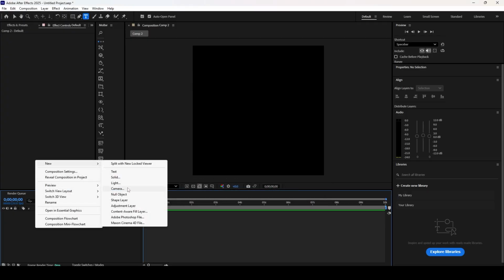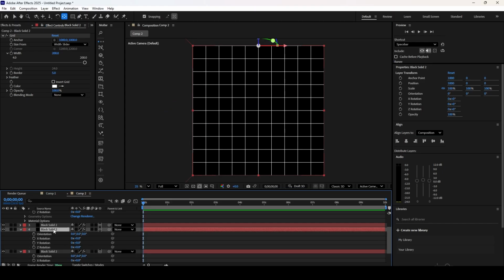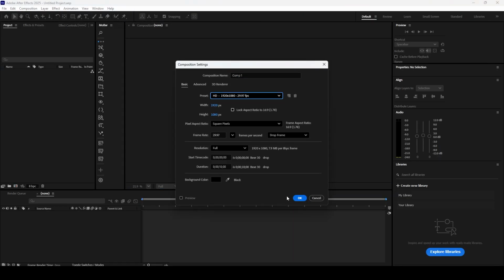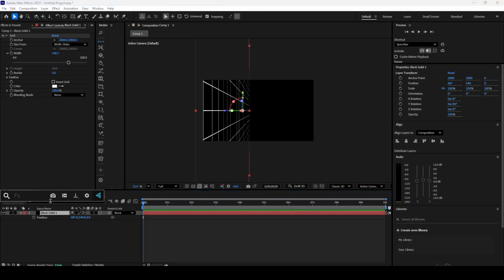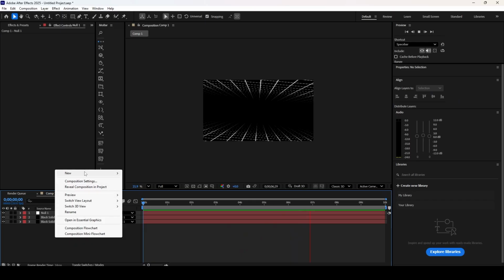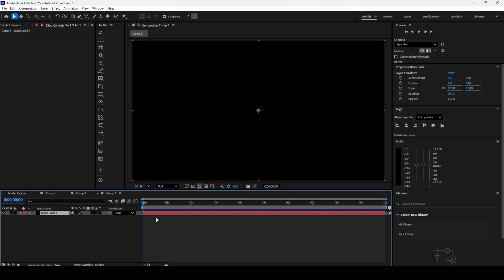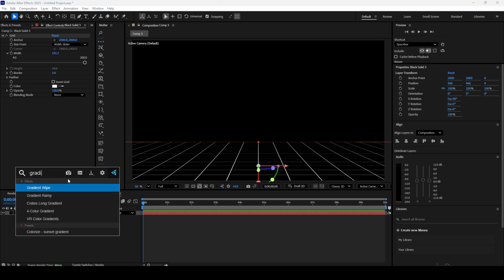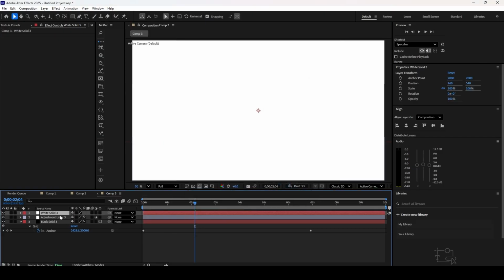3 Awesome Grid Effects in After Effects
this video talks in detail about the grid effects, while everybody is using simple grid background. this video aims to showcase three very interesting effects that can be created using grid and solid layers in after affects.
no plugin needed.